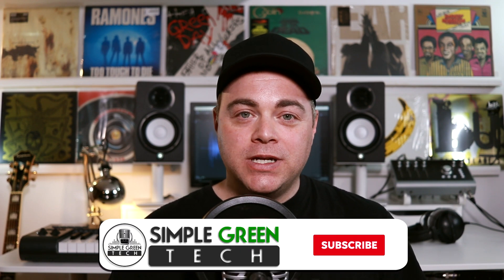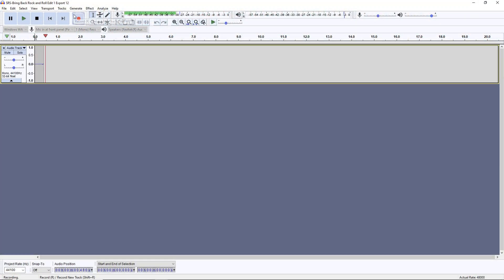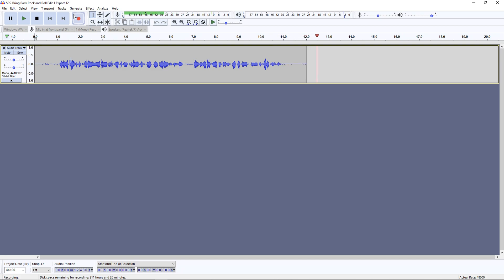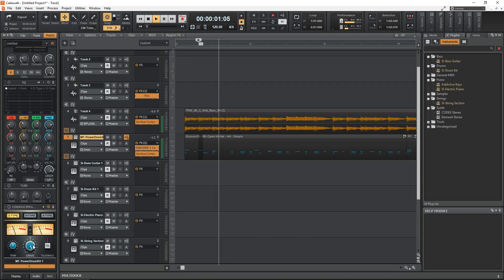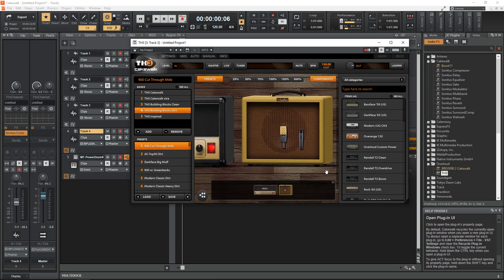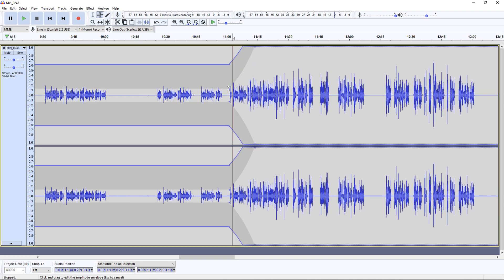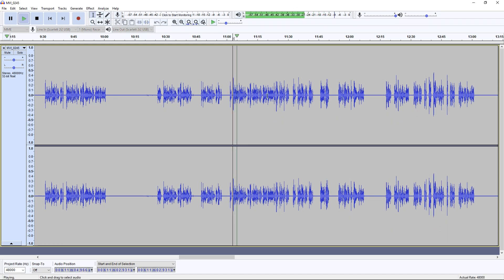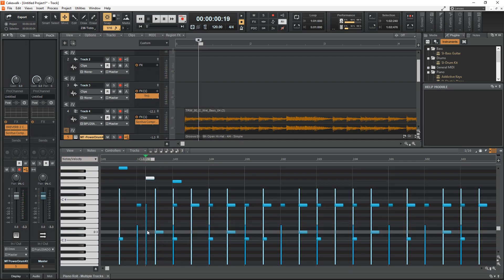Cakewalk vs Audacity Free DAWs What's the Difference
Cakewalk vs Audacity , what's the difference? This video looks at some of the differences between these 2 free DAWs. For my Cakewalk by Bandlab tutorials

3️⃣ Get the plugins the pros use visit Waves Plugins

4️⃣ Save on some of the best plugins available today. Visit Plugin Boutique and find the best deals on the best plugins.

5️⃣ Upload unlimited songs to Spotify, iTunes, Amazon, and over 150 outlets plus keep 100% of the royalties with DistroKid.

In this video Zane from Simple Green Tech looks at Cakewalk vs Audacity. What's the difference? This question has come up a few times now so I decided to make a quick video looking at some of the differences. There are a lot more but these are some of the key differences between Cakewalk by Bandlab vs Audacity. Both of these programs are free DAWs that can record and edit audio. But one of them may be better when it comes to music production for your home studio. Keep creating!